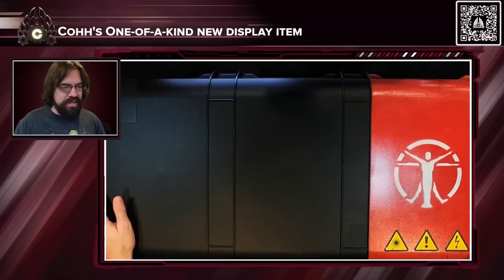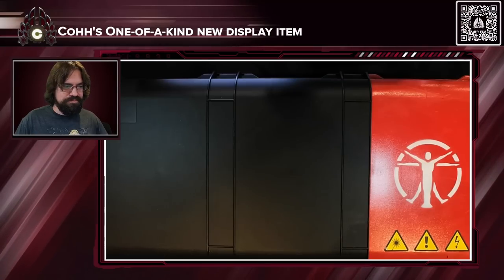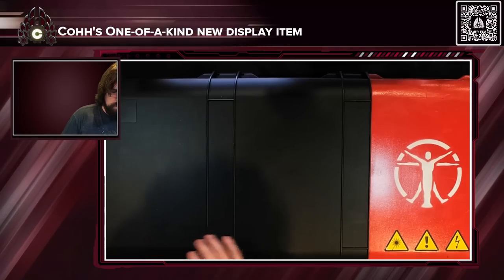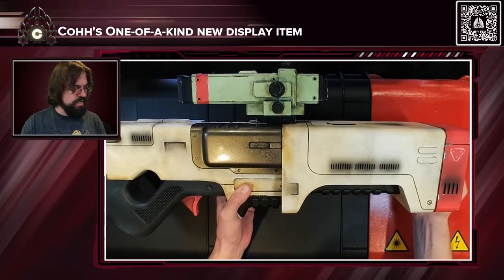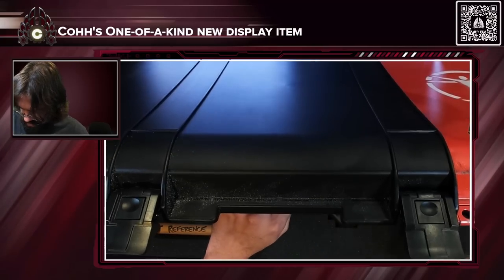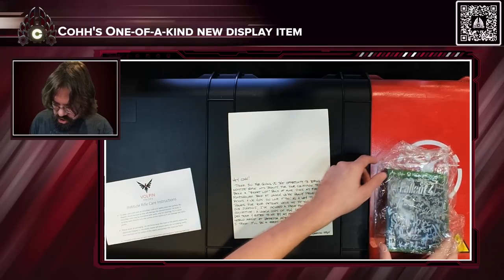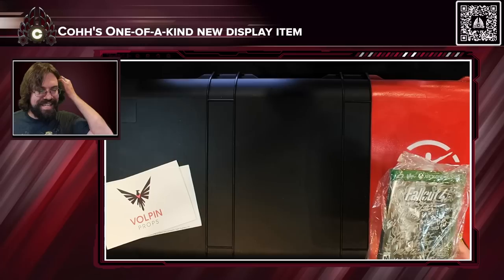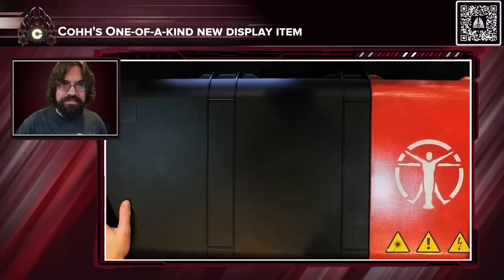Unboxing Fallout Special Order Institute Laser Rifle And A Suprise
Cohh unboxes a spacial order Fallout 4 Institute Laser Rifle made by Volpin Props and a suprise from them as well.- Watch live

All of Cohh's peripherals right now are CORSAIR! Cohh has been using Corsair products since he built computers over a decade ago! Now they make all sorts of great products including keyboards, mice, headphones and streaming equipment.

Cohh has joined with IBuyPower (again!) to bring you a great deal on your pre-built PCs! to save some money.

Cohh is now partnered with Displate! He has a bunch of cool new metal artworks hanging in his gaming basement. Check out some of what he has (and many other artworks you may like) right HERE! Cohh.tv/Displate